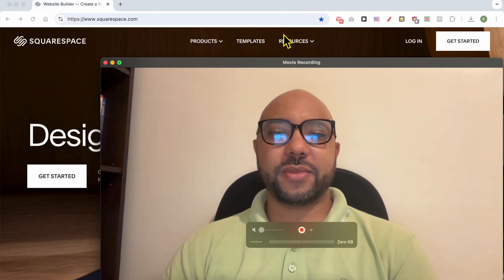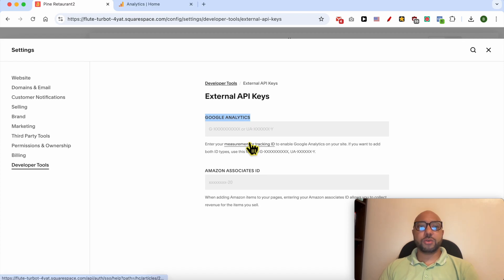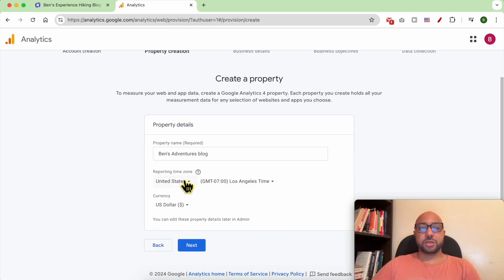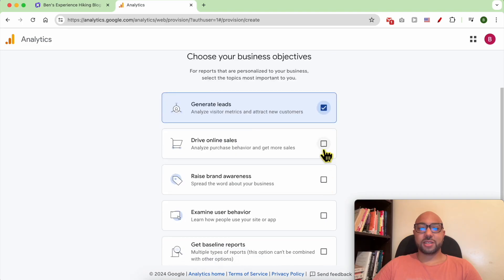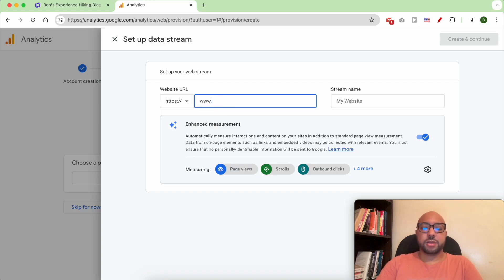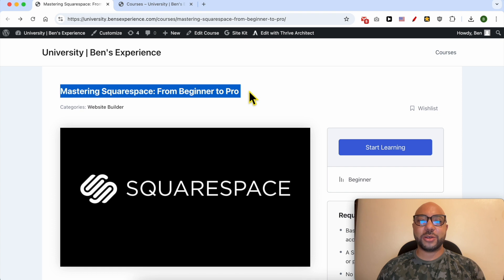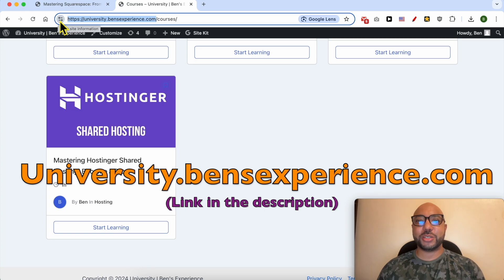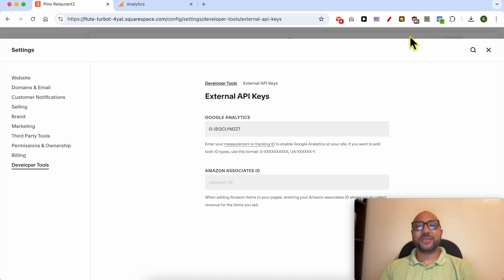How to Install Google Analytics on Squarespace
In this video, I will show you how to install Google Analytics on Squarespace. If you're looking to integrate Google Analytics with your Squarespace site, you're in the right place. I'll guide you step-by-step on how to add Google Analytics to Squarespace, ensuring you can start tracking your website's performance right away.

First, log in to your Squarespace account and navigate to the site you want to install Google Analytics on. From there, go to settings and find the external API keys section. You'll need your Google Analytics tracking ID, which you can obtain by logging into analytics.google.com and setting up your account. Once you have your tracking ID, paste it into the appropriate field in Squarespace and save your changes.

By the end of this tutorial, you'll have Google Analytics installed on your Squarespace site, ready to provide valuable insights into your website's traffic and user behavior. If you're serious about improving your site, don't miss out on this essential step.